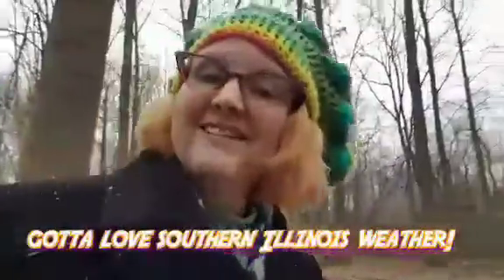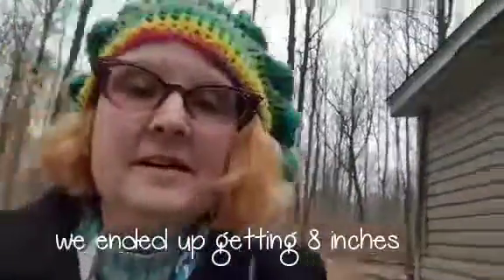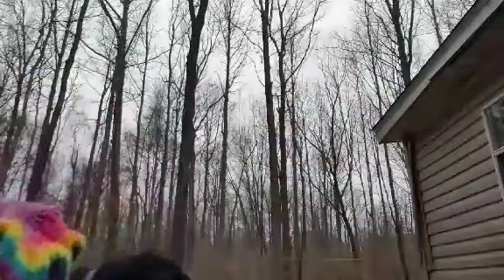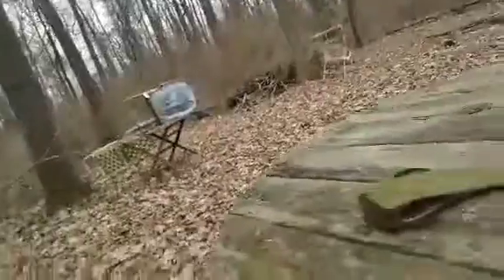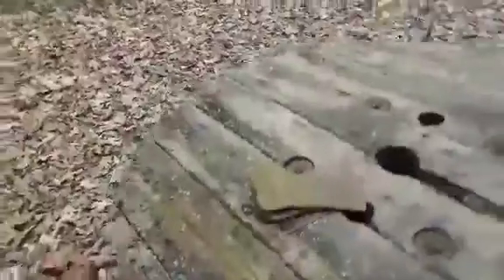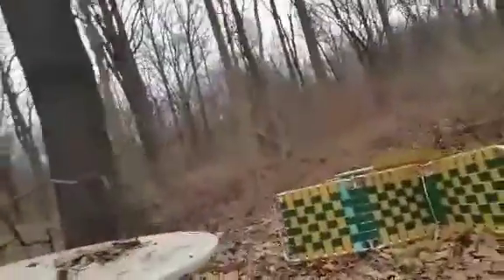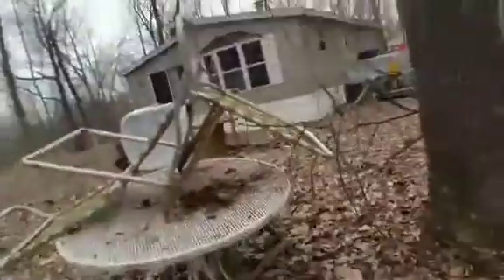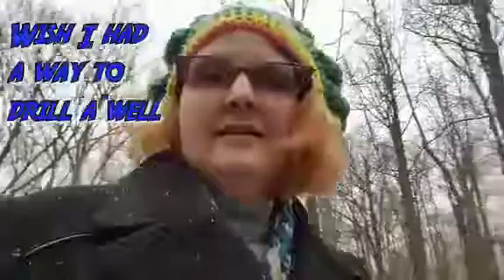January 17, 2019 Chores and Chat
If you would like to send a blessing to this channel, please use this link. (Please mark as "gift" to forego extra fees)
BLESS YOU!

Namaste and have a great day.